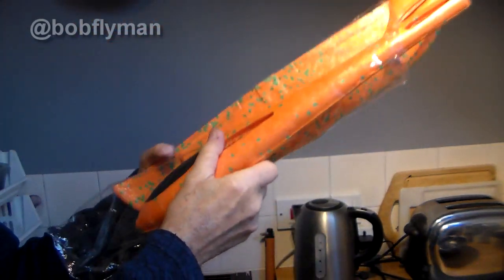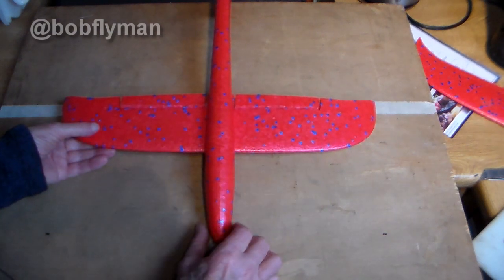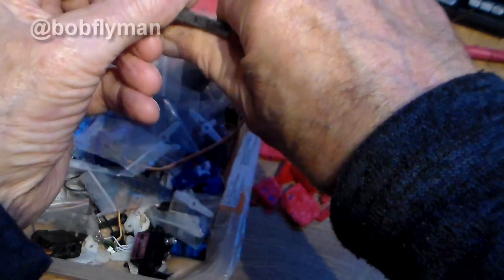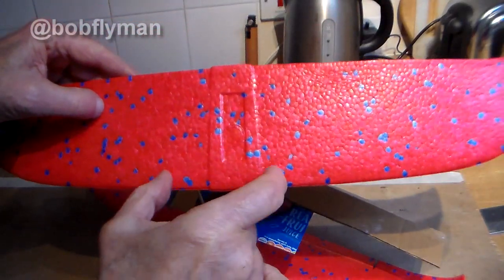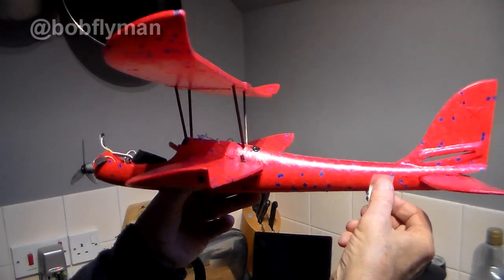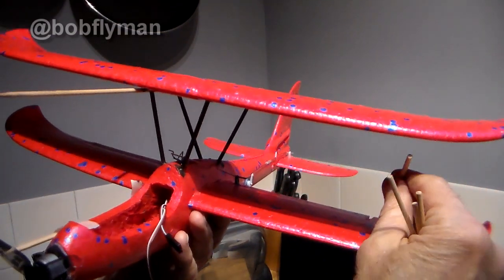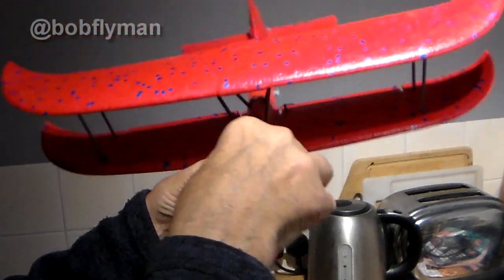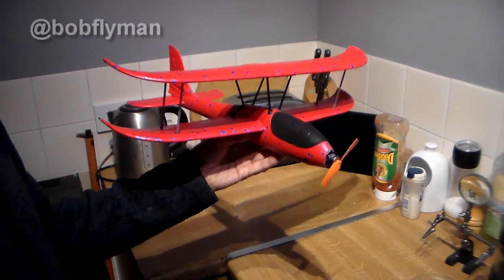Cheap and Easy Lidl Foamie Glider RC Conversion into a SUPER BIPLANE - HERE'S HOW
In this video I make a super little biplane from two $5 foam chuck gliders. The maiden, coming VERY soon was the most interesting I've ever had!
Parts are dead cheap,  listed below.  Need a glue gun and 5 min epoxy or super steel.
0.7mm dia wire for connecting servos.  Just search small foam chuck glider. Temu etc.
Fitting top wing is tricky, but I show you how, see chapters.
00:00 Introduction 01:03 fuselage and ailerons 01:29 fitting the wing AND A VERY USEFUL TIP 02:35 elevator 03:23 aileron servo fitting 04:51  THE TRICKY BIT - FITTING TOP WING 07:22 electrics are in here's how to decide where to fit the elevator servo 09:58 almost finished!  10:52 components 11:56 totally finished
Motor e bay or AliExpress BR1106
prop GWS 0320
ESC 10A
2.7g Servos x 2
BBQ sticks
200mA 2s lipo